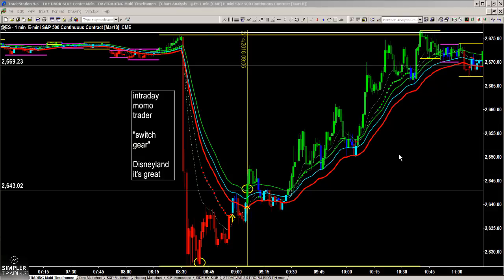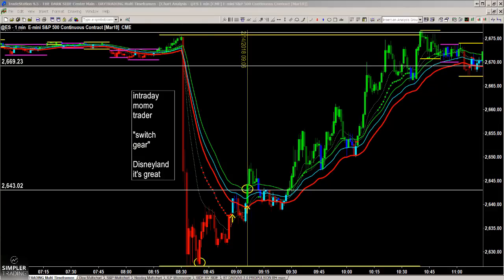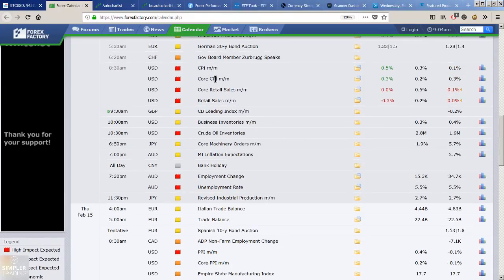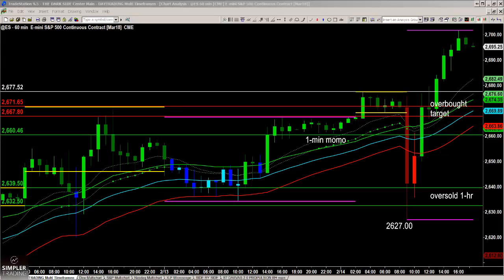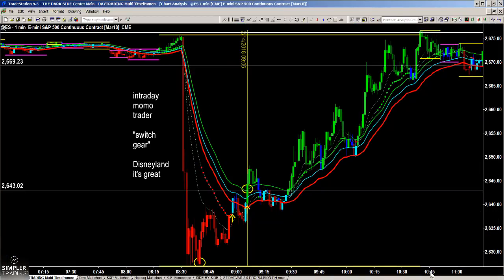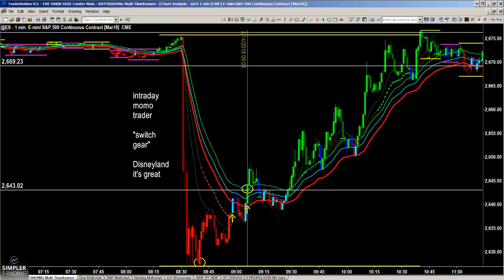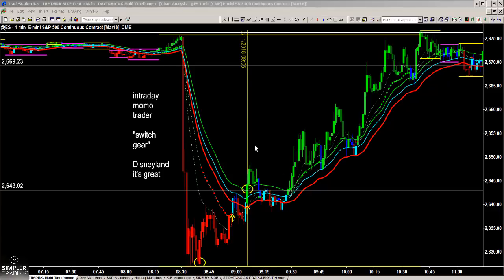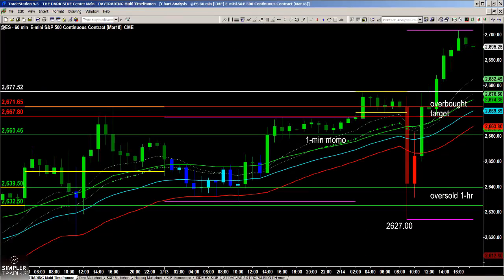Futures: Why it's the best time for daytraders right now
Here's an example of why it's prime time for daytraders right now, and why understanding the intraday nuances of volatility can help with longer-term time frame entries.